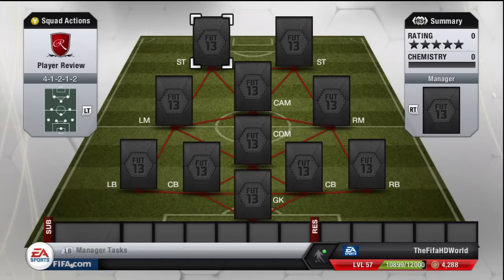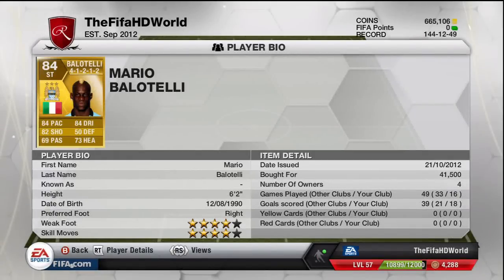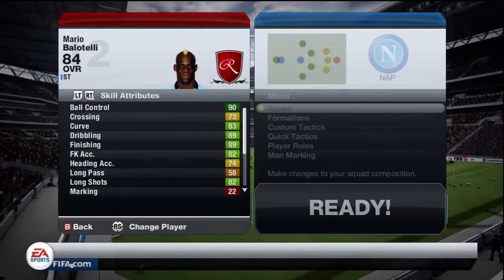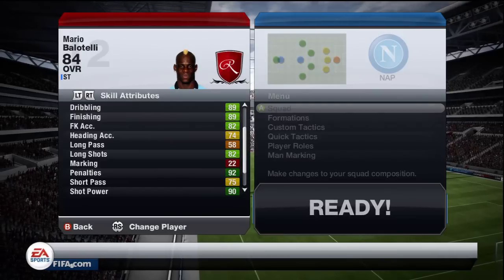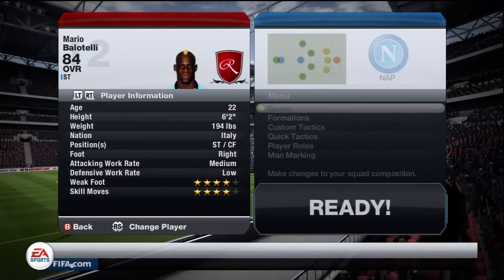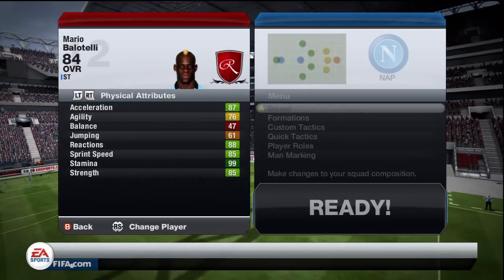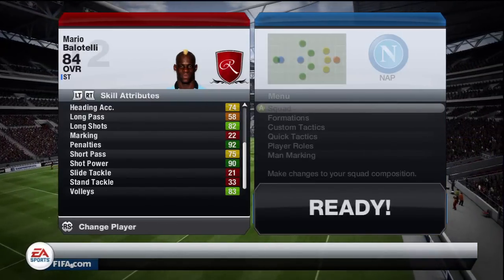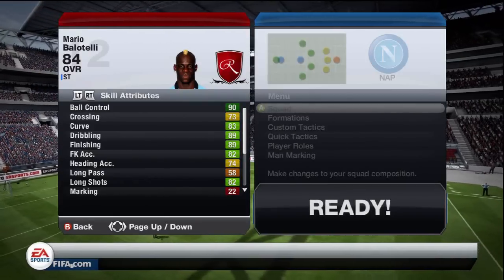Fifa 13 Ultimate Team - Mario Balotelli Player Review - Episode 2 (HD)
Can We Get 25+ Likes For Player Review??